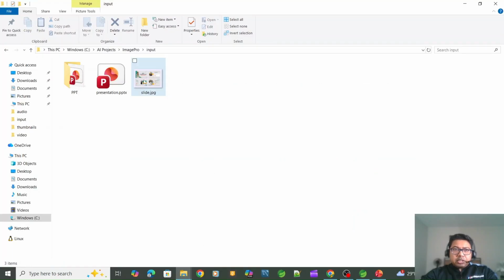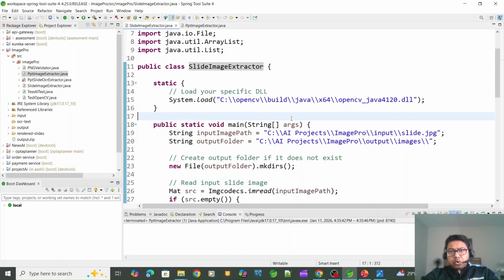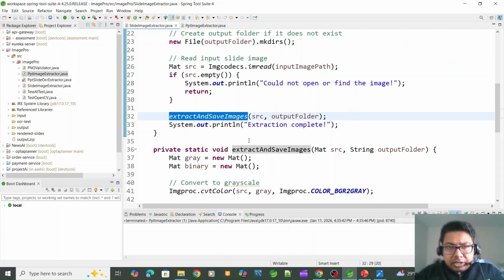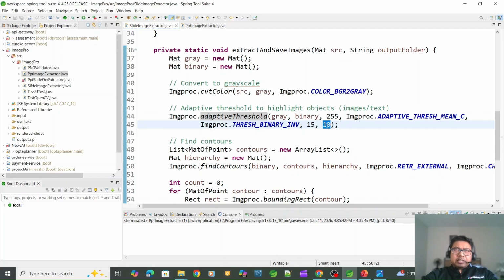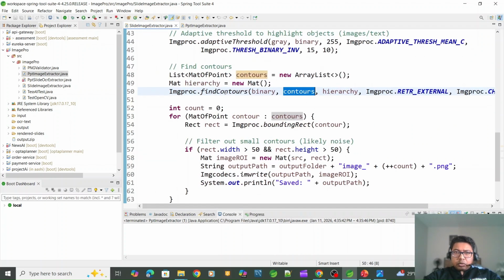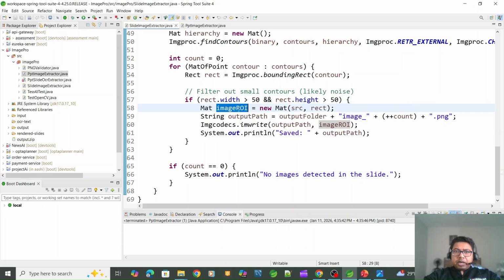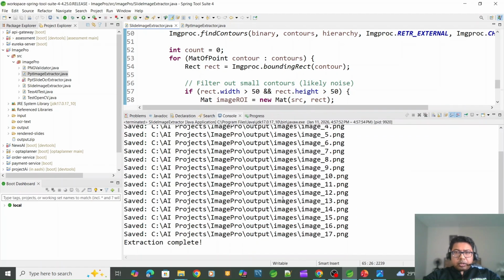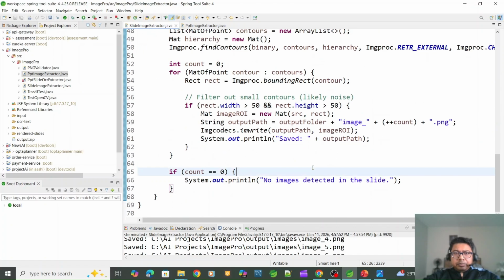Extract Embedded Images Programmatically Using Java & OpenCV | CODEwithROY | CH33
In this tutorial, you’ll learn how to extract embedded images from inside images programmatically using Java and OpenCV.
We’ll explore practical computer vision techniques to detect, isolate, and extract image regions embedded within a larger image—using OpenCV’s powerful image processing APIs.

This video is ideal for Java developers, computer vision engineers, and anyone working with image analysis, automation, or AI-driven document processing.

🔍 What you’ll learn in this video:

What does “embedded images inside images” mean in real-world scenarios

Setting up OpenCV with Java

Image preprocessing techniques (grayscale, thresholding, edge detection)

Detecting image regions using contours and bounding boxes

Cropping and extracting embedded images programmatically

Saving extracted images to disk

Best practices for accuracy and performance

🛠 Technologies Used:

Java

OpenCV

Computer Vision & Image Processing

💡 Real-World Use Cases:

Document and image forensics

Screenshot and collage image analysis

Automated image content extraction

AI and ML preprocessing pipelines

Backend image processing services